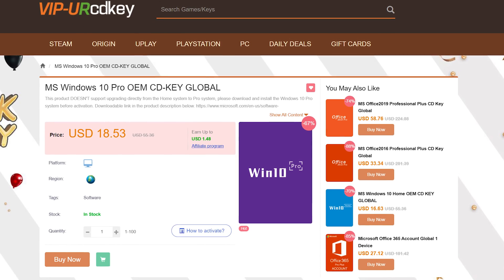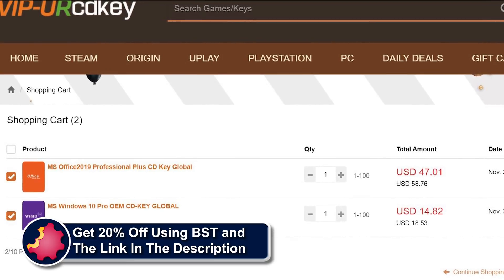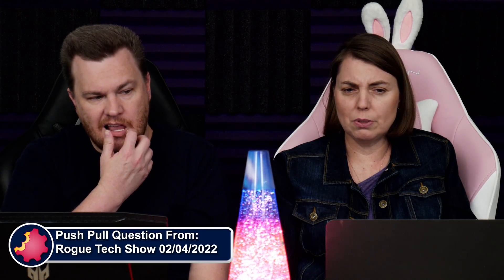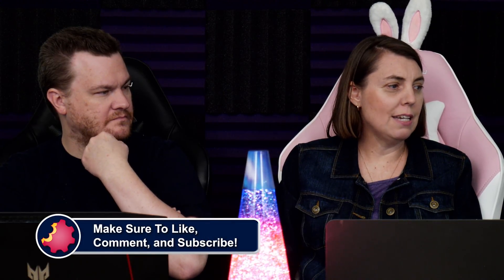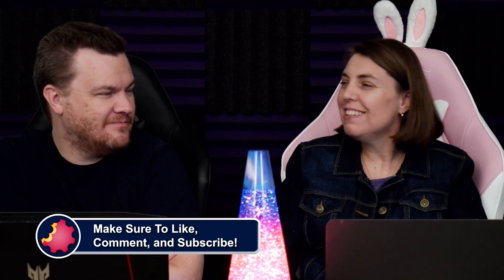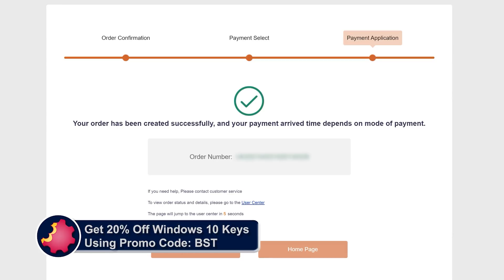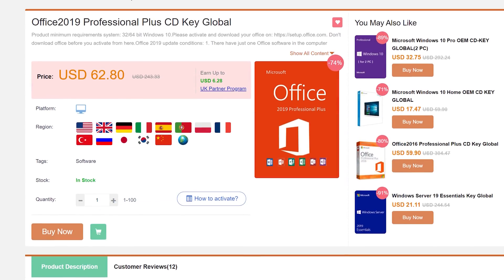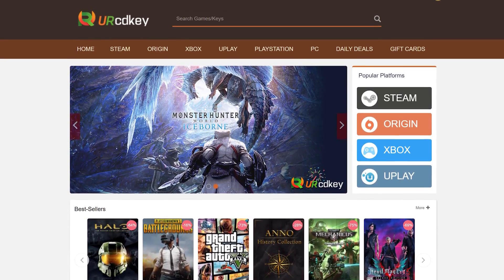Should I Buy The RTX 3050 - YES OR NO? Plus Additional Super Chat Qtns Answered